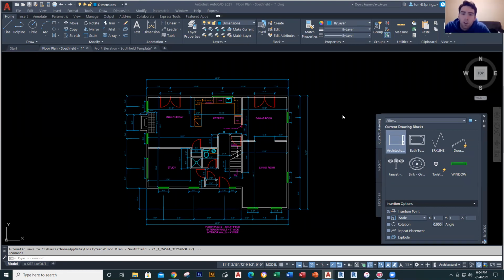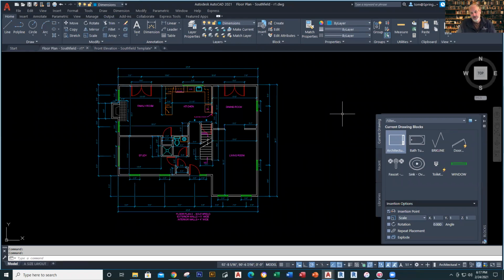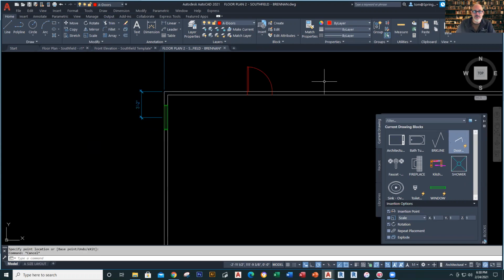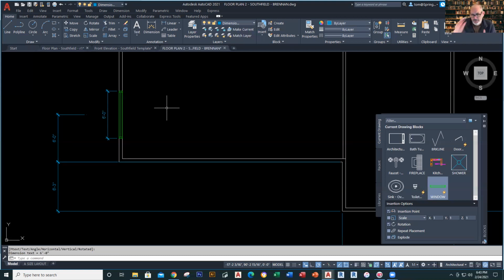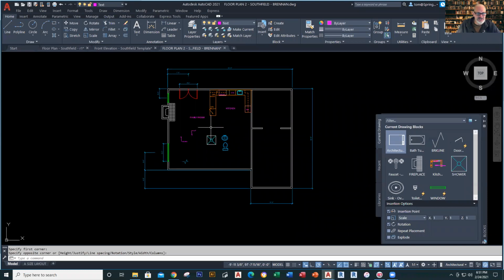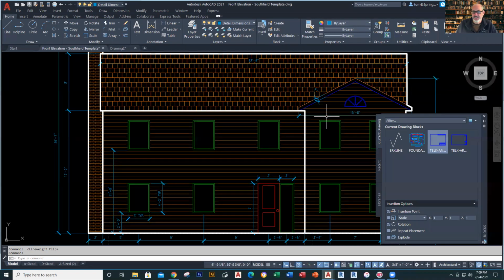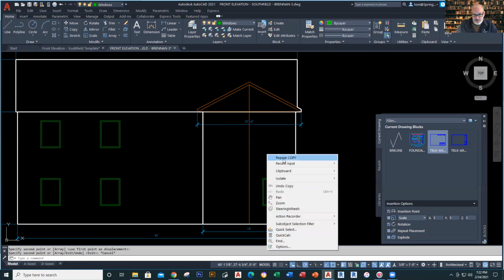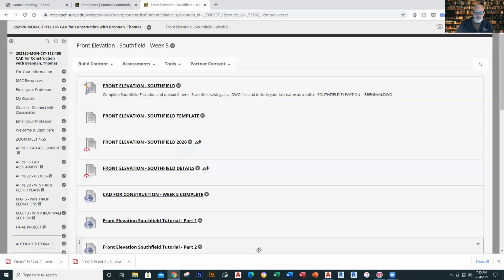CAD for Construction Week 5 Spring 2021